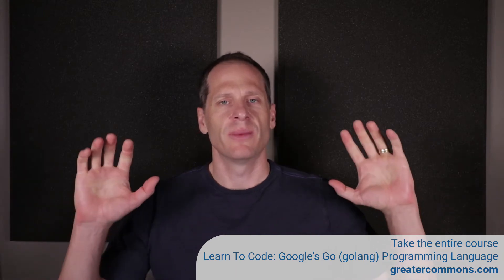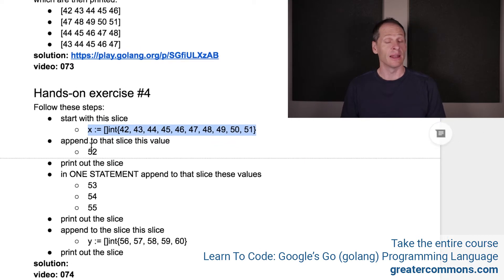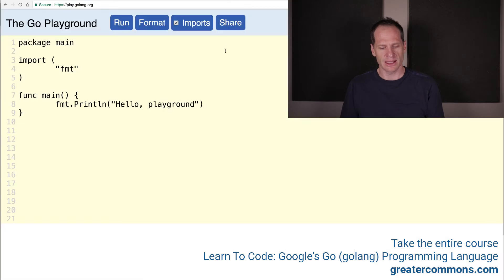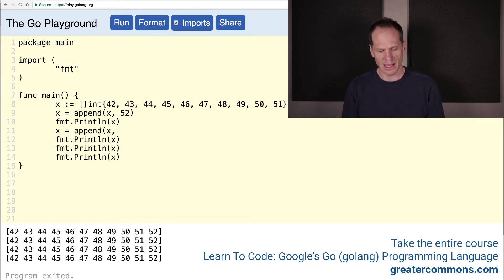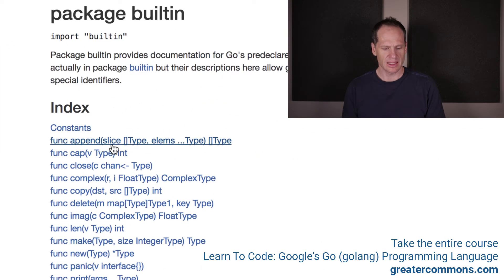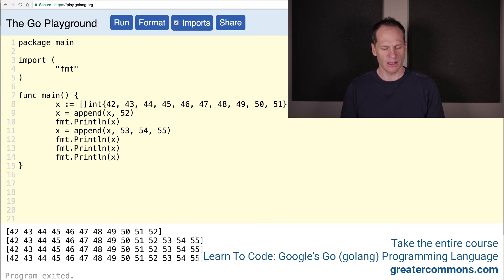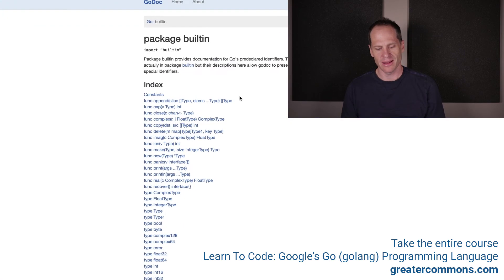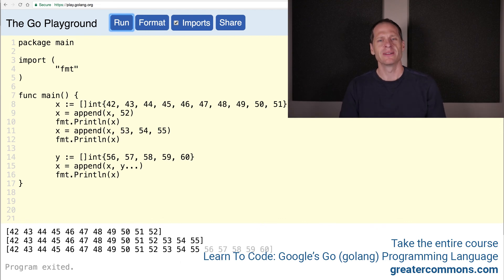Append Slice to Slice Golang